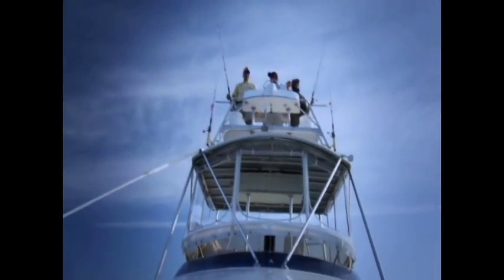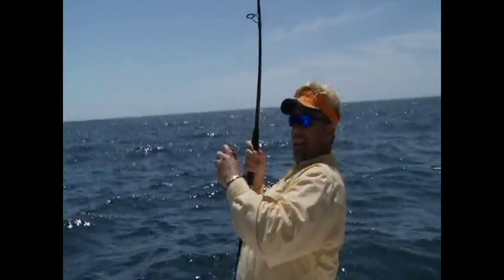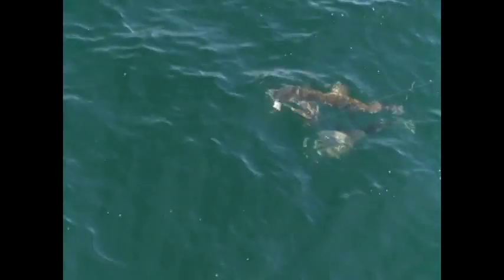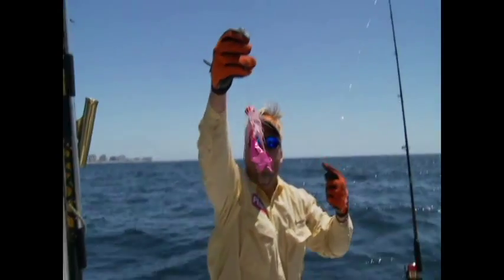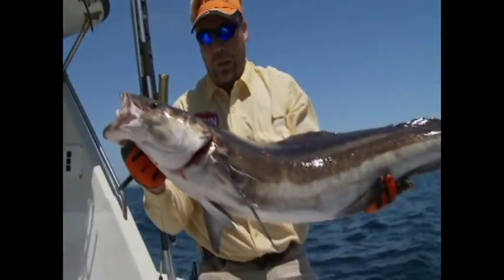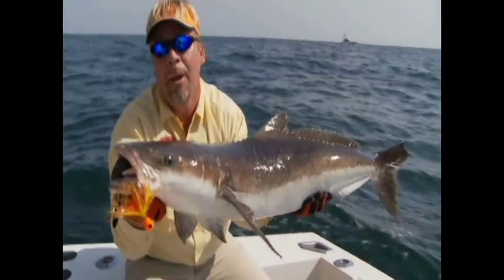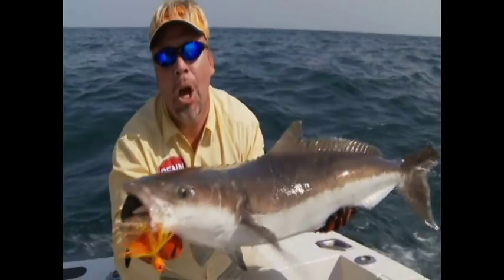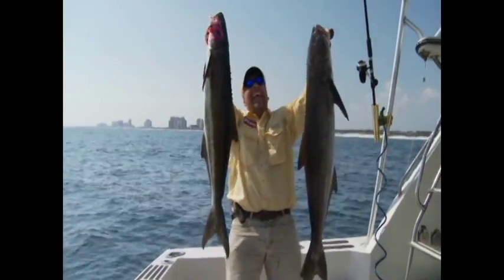BigWater Adventures in Destin, Florida - Doubled up TWICE in the Cobia rut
Mark Davis and Captain Kirk Reynolds double up on big Cobia, twice! This clip is from Season 4 of PENN's BigWater Adventures on Outdoor Channel.